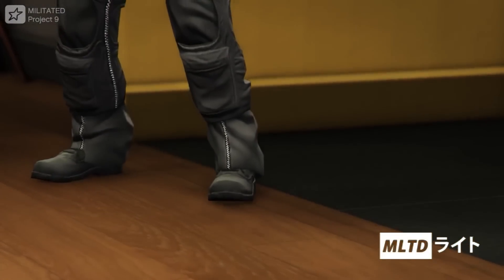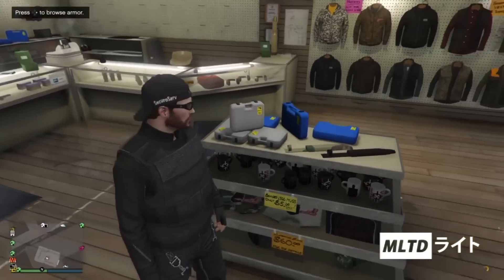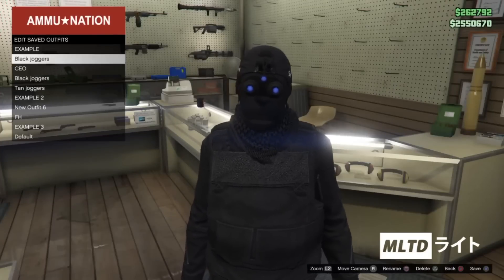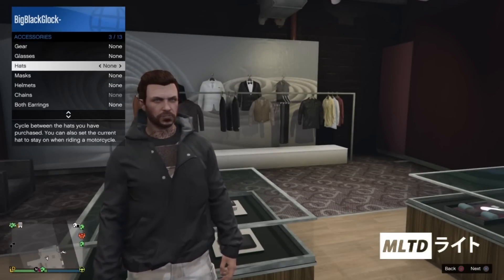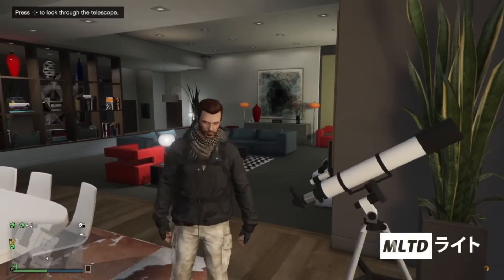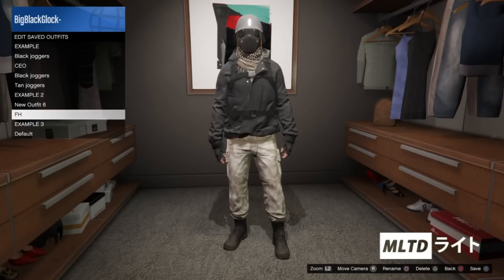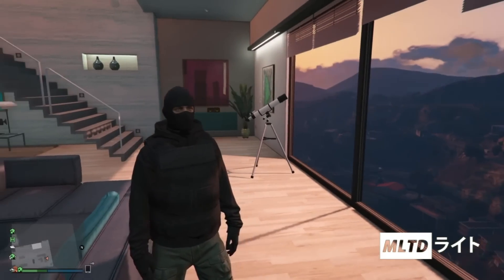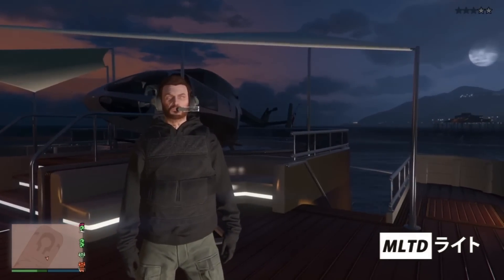*NEW* TOP 3 BEST MILITARY SPEC OPS OUTFITS | 1.39 | GTA Online | CLOTHING GLITCHES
PSN: BigBlackGlock-

EMAIL TEMPLATE:
Outfit name here.

Outfit components:
-Hat: (Enter hat name here)
-Glasses:
-Mask:
-Gear: (e.g. Night vision, rebreather, etc...)
-Top:
-Pants:
-Shoes:
-Accessories: (e.g. Scarf, gloves, etc...)
-Extra items: (e.g. Parachute*, duffel bag, etc...)
*If you have used a parachute, please write which one it is (e.g. Black combat chute bag).

Glitches used: (e.g. Telescope glitch, bike/helmet glitch, etc...) If the glitch is one I don't know then please provide either instructions on how to do it or a video link.

Your name: (e.g. Your Youtube name, gamertag, etc...)

Platform the outfit was created on: (e.g. PS4, PC, XB1, etc...)